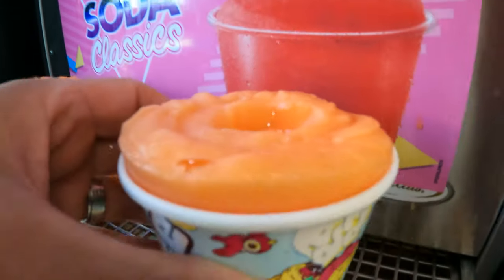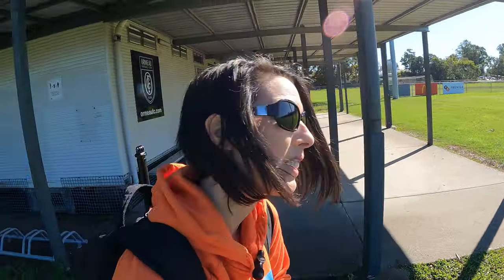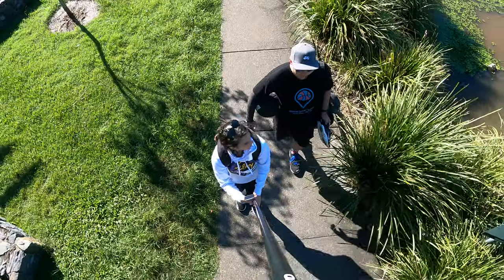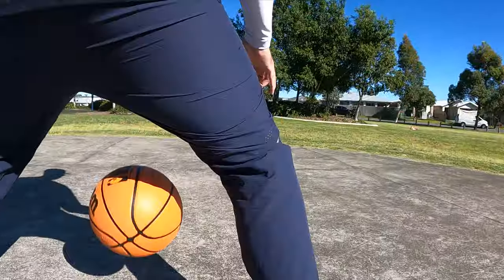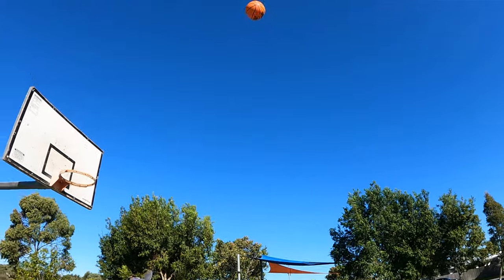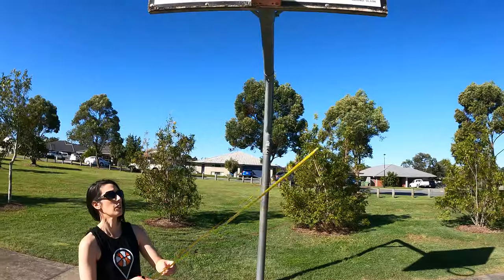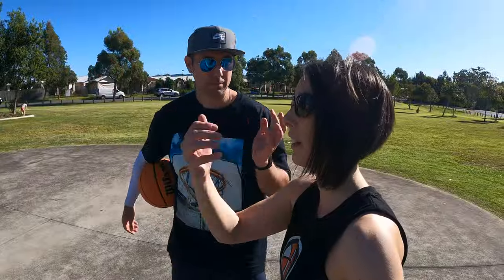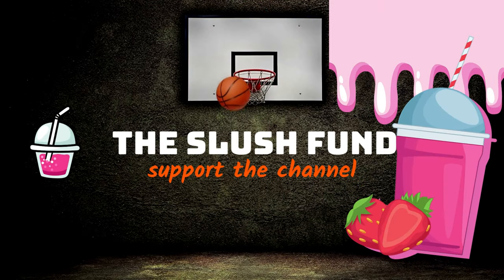Hooping for a cold beverage!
Looking for places to hoop on the Gold Coast? We found them all for you!

We found, we hooped, we reviewed, we rated & then we ranked each outdoor court. As we hoop every court in this city, we see which basketballs are best suited for your style of play.

Find places to play & discover what gear is best for your game!

GET YOUR KOJI PROFILE:
Create your own Koji profile! Tap this link to sign up

ABOUT US:
We are on a quest to find every basketball court on the Gold Coast Queensland Australia. Find places to play & learn what gear works best for your game.

As we hoop this journey we review basketballs, sneakers, equipment, find training programs & share behind the scenes footage.
Discover what makes a basketball worth its price tag as we hoop all the courts on the Gold Coast.

QUESTIONS:
Have a question about a basketball product, court location, coaching program, or filming gear?